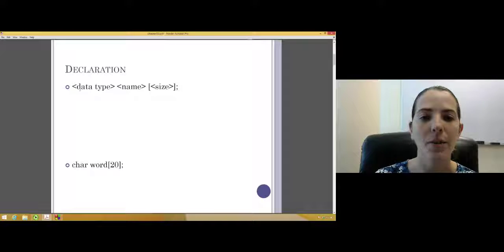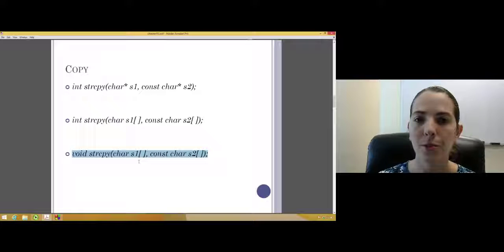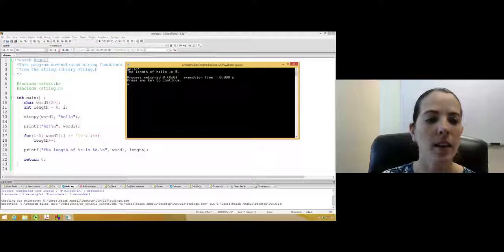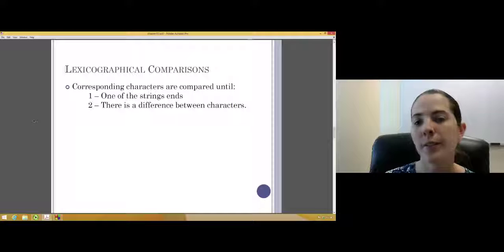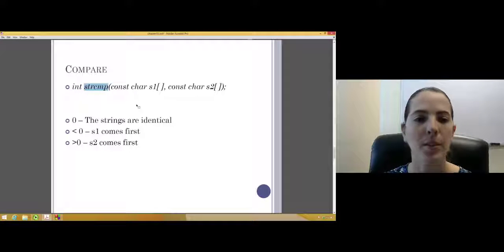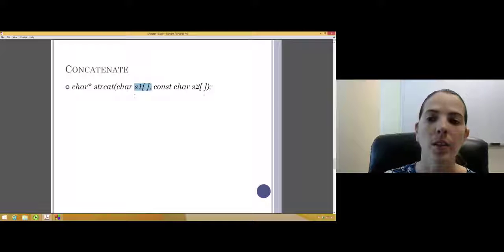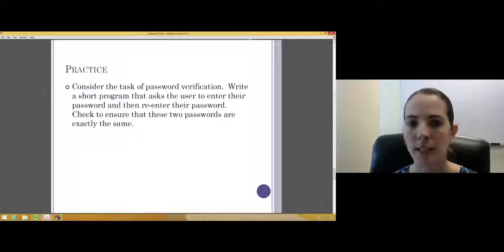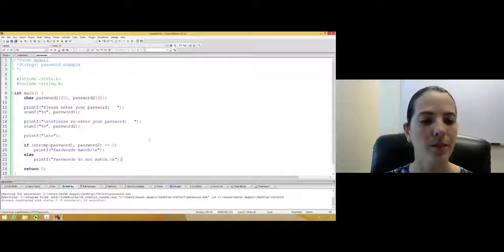Chapter 15 String Functions